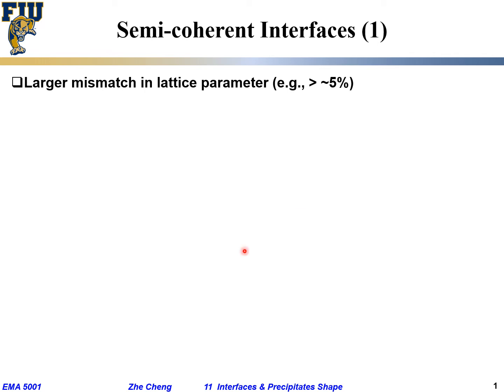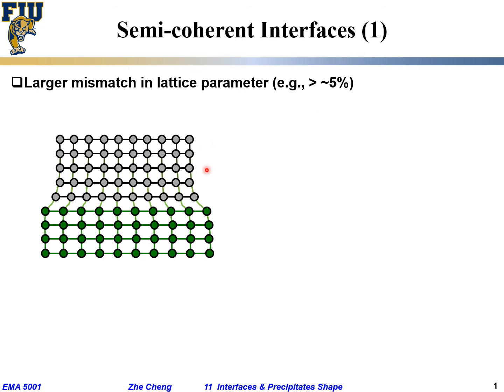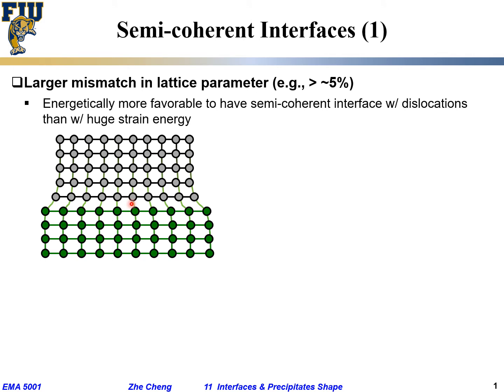EMA5001 L11-02 Semicoherent interface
Lecture 11-02 Semicoherent interface